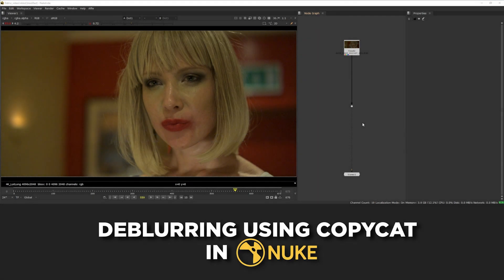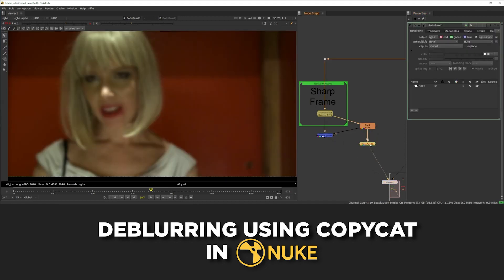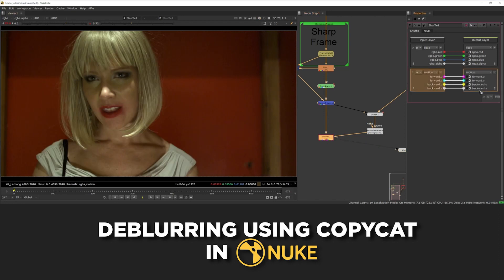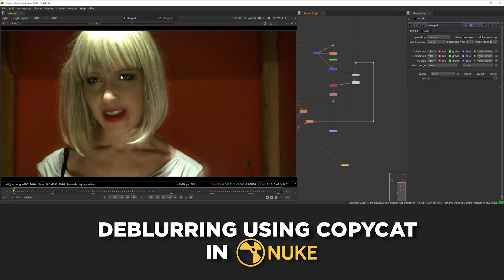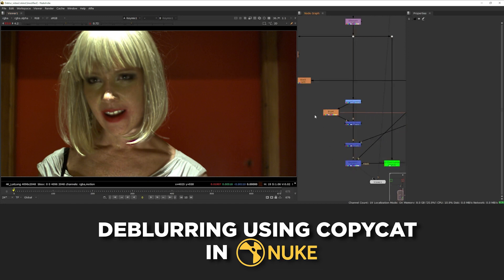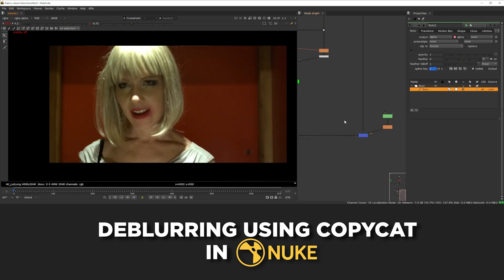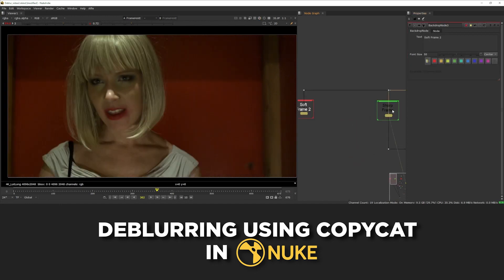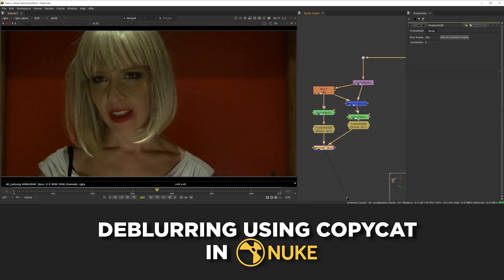Machine learning in Nuke | 02 Using CopyCat to Deblur a More Complex Frame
Delve deeper into deblurring with CopyCat in this second video by working on more complex frames. This second tutorial expands your knowledge of CopyCat in Nuke, making you a deblurring expert.

Chapters:

00:00 - Introduction
00:33 - Create Ground Truth Frames to Manually Sharpen Out-of-Focus Frames
01:19 - Paint Out the Highlights to Restore the Original Shading of the Blurred Image
02:39 - Match the Position With the Vector Generator to Put Details Back Into the Blurred Image
08:07 - Define the Regions CopyCat Can Learn From to Save Processing Time
09:09 - Create More In-Focus Training Frames to Help Copycat Produce a Better Result
19:44 - Specify Out-of-Focus Input Images for CopyCat to Deblur
24:11 - Render the Ground Truth and Input Sequences to Speed up Training
25:05 - Create an Identity Frame for Reference to Help CopyCat During Training
27:14 - Connect the Inference Node to Apply the Trained Model to Out-Of-Focus Frames